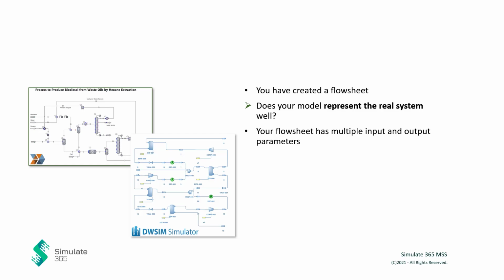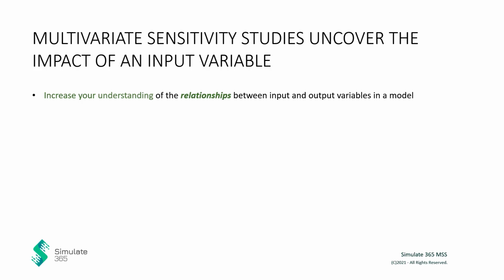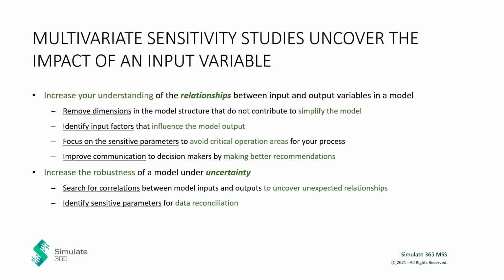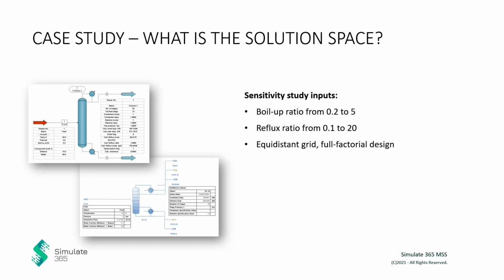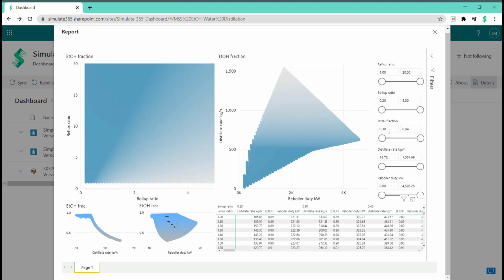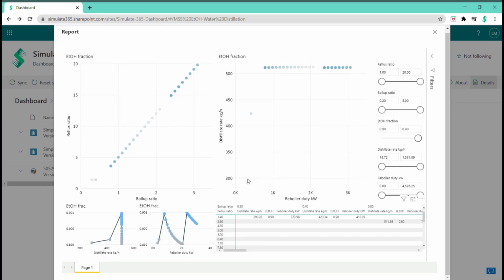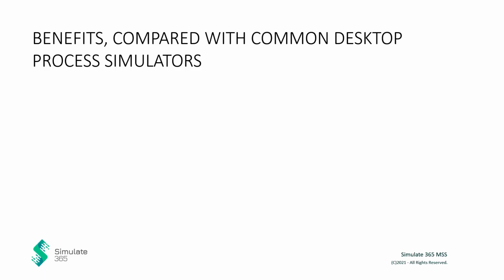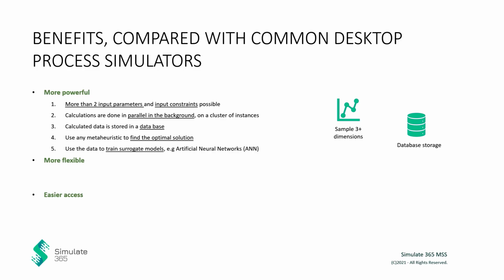Multivariate Sensitivity Study on Simulate 365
|| In this video you will learn how the Simulate 365 Multivariate Sensitivity Study (MSS) helps you design better processes!

Explore the MSS for free now!

to work smarter with your simulation files on Simulate 365 Dashboard!

We have the rights of the music through our purchase of TechSmith Camtasia: